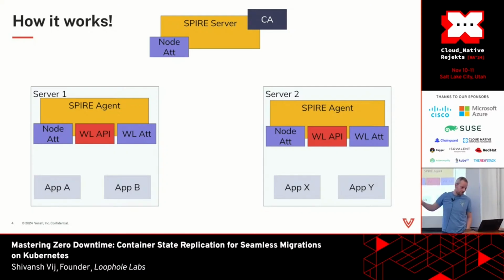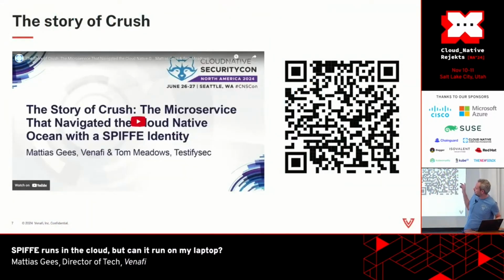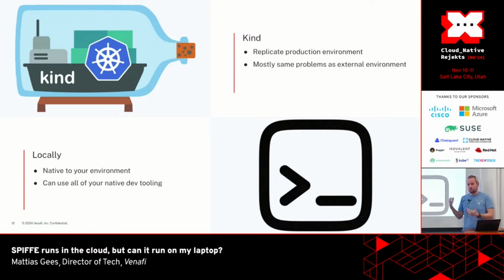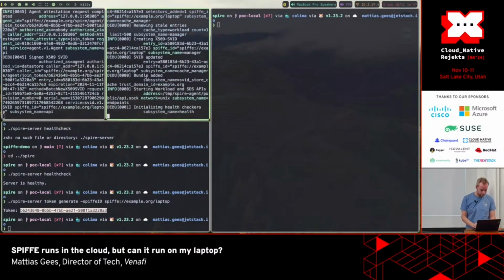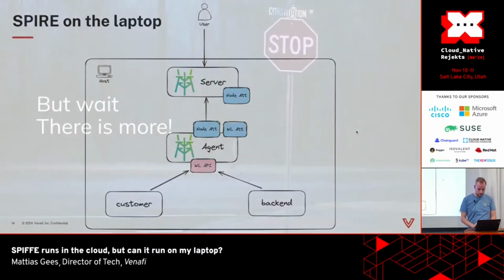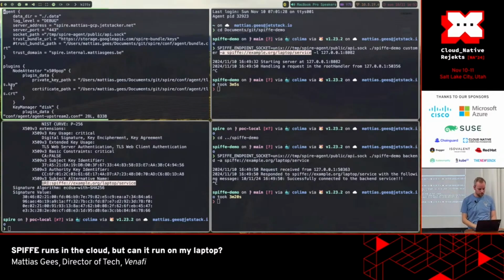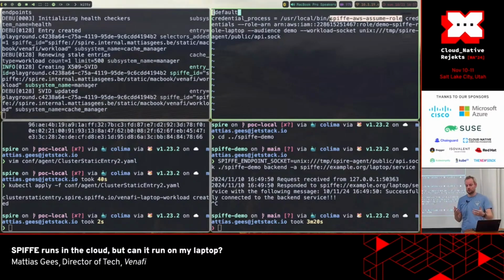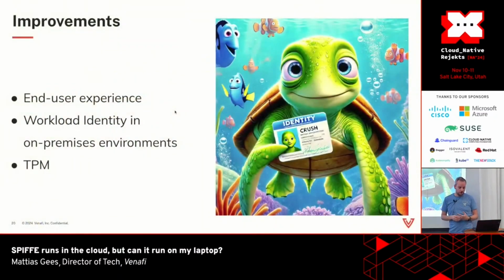SPIFFE runs in the cloud, but can it run on my laptop?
SPIFFE promises to be an industry game-changer using workload identity to empower platform engineering and security teams to deliver highly automated and secure intra-service communication across any cloud or platform. Workloads that run in the cloud invariably will begin life on a laptop. For developers to properly embrace SPIFFE and build highly automated, identity-aware applications, they need to test their applications with SPIFFE natively into their local environment.

This session will provide valuable insights and practical solutions, allowing developers to test their applications locally end-to-end and ensure seamless integration with other microservices applications, enhancing their work efficiency and productivity. It showcases the different solutions for getting SPIFFE Verifiable Identities to workstations and extending existing SPIFFE infrastructure to the edge.

Speaker: Mattias Gees